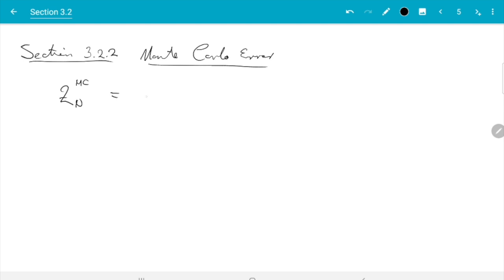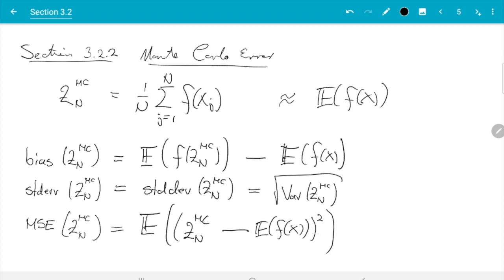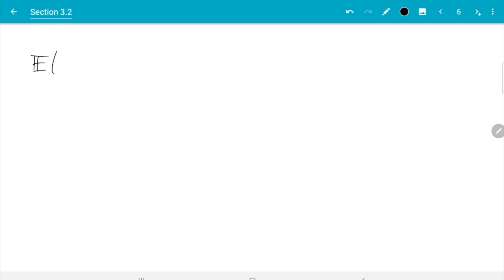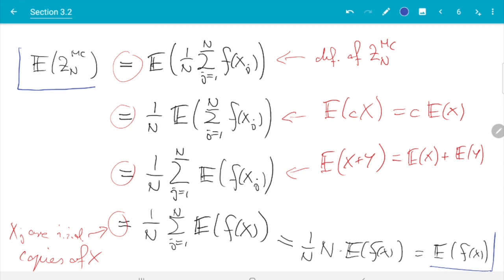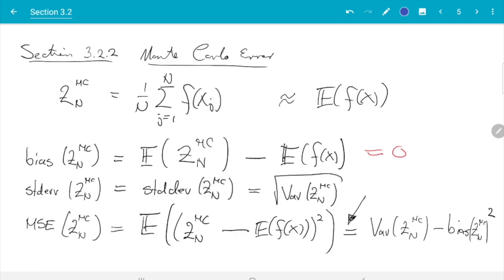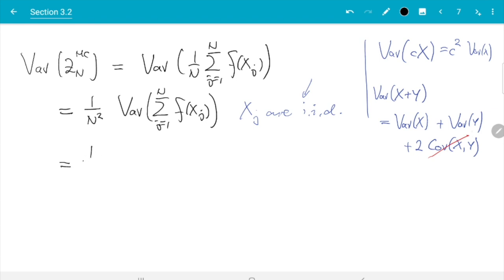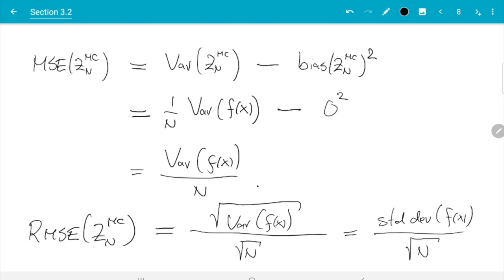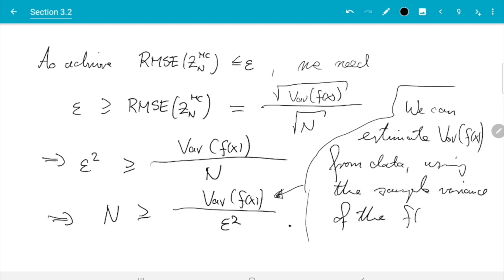Section 3.2, part 2 of 3